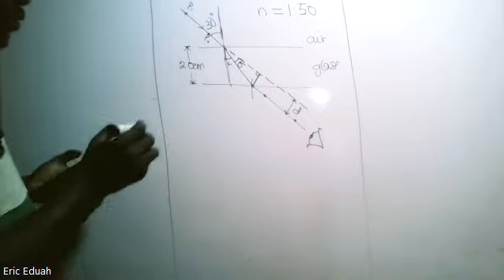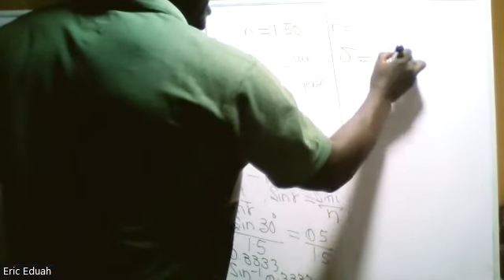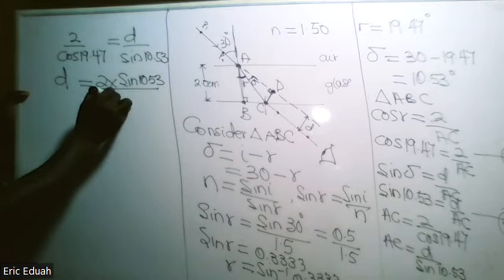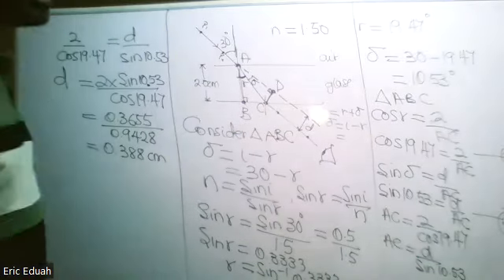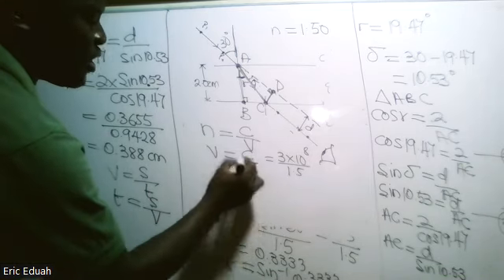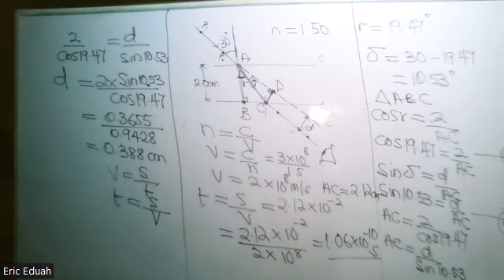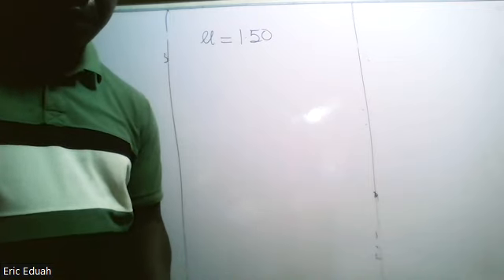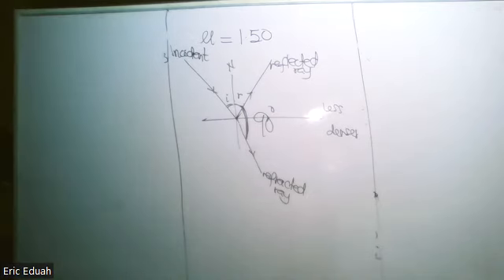Refraction of light in rectangular prism.